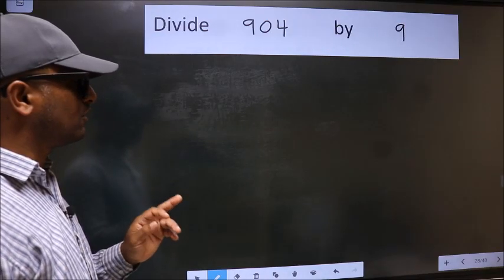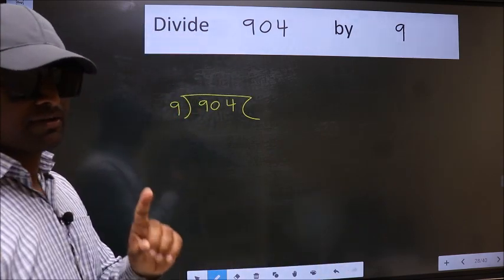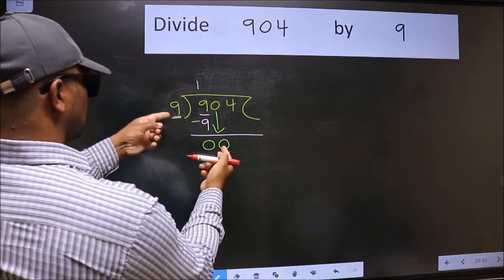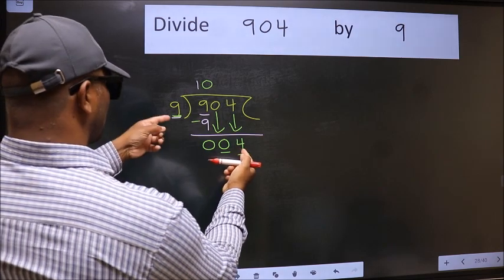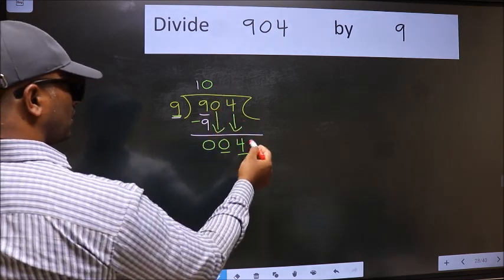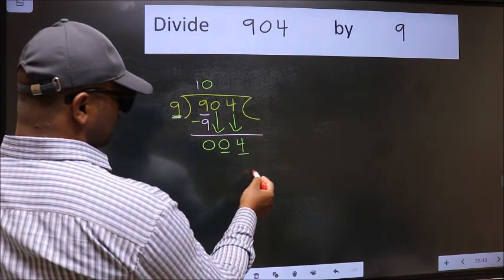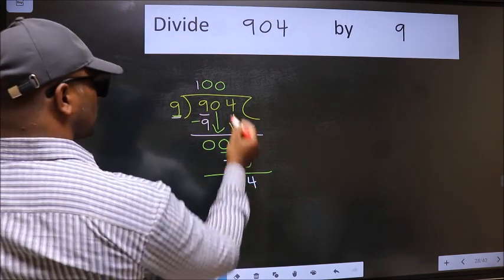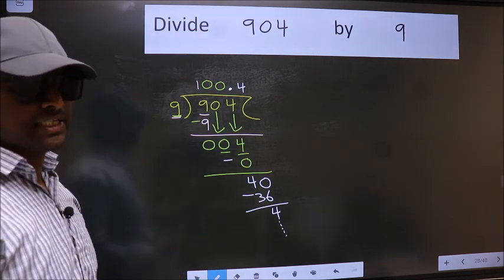Divide 904 by 9 Most common mistake while dividing